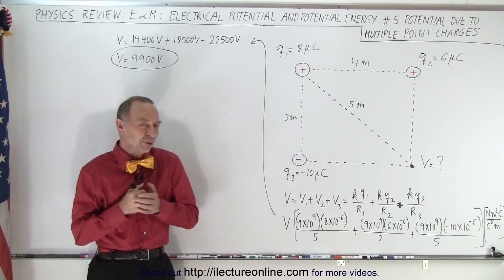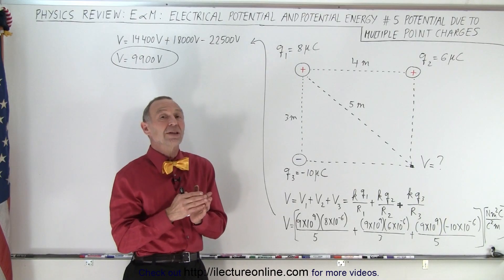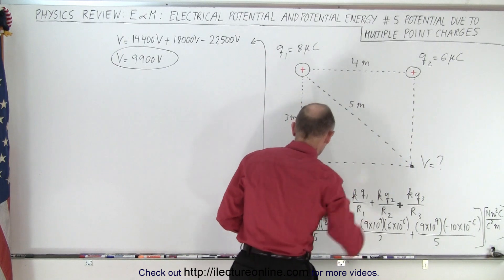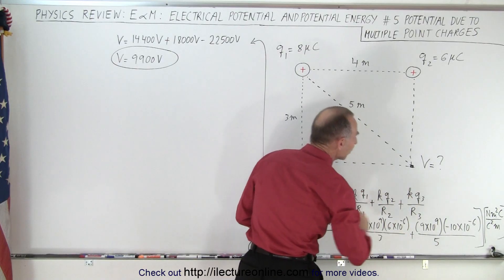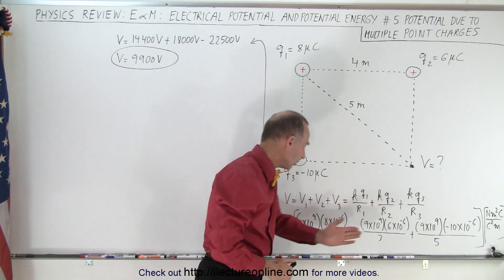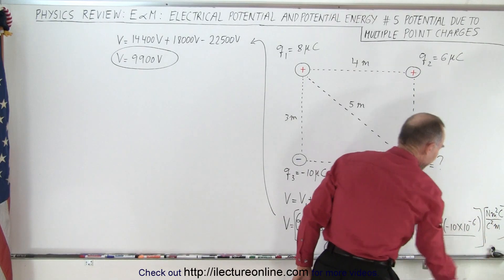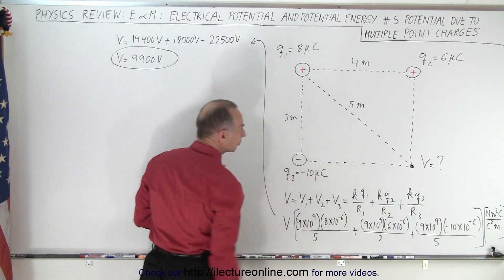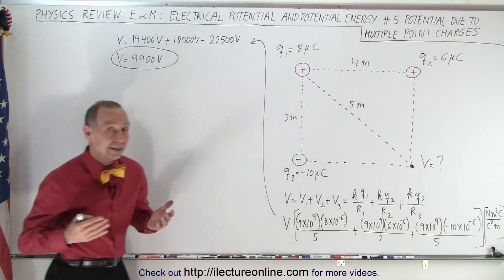Physics Review: E&M: Electrical Potential and Potential Energy #5 P.E. Due to Multiple Point Charges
We will calculate the potential at a certain point due to multiple charges.

Title search on other platforms:  Physics Review: E&M: Electrical Potential and Potential Energy #4 Potential Due to a Point Charge

Title search on other platforms:  Physics Review: E&M: Electrical Potential and Potential Energy #6 P.E. Due to Multiple Point Charges